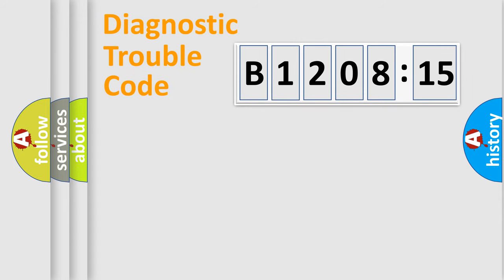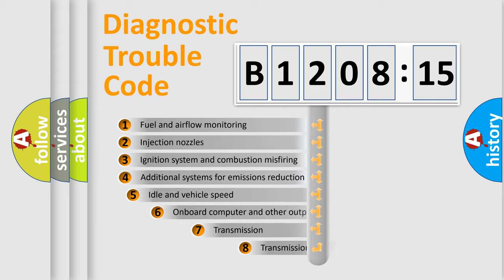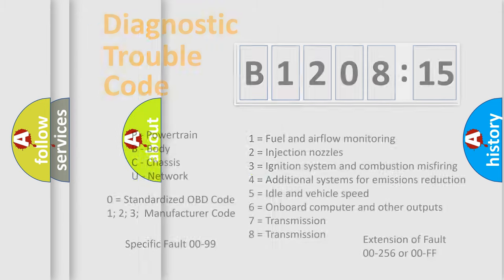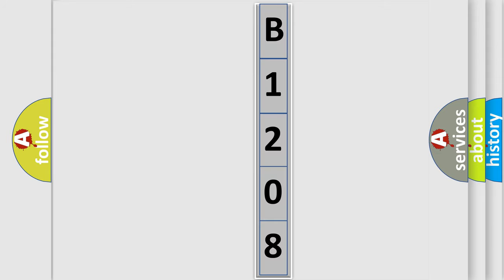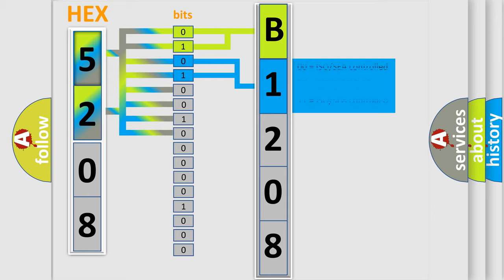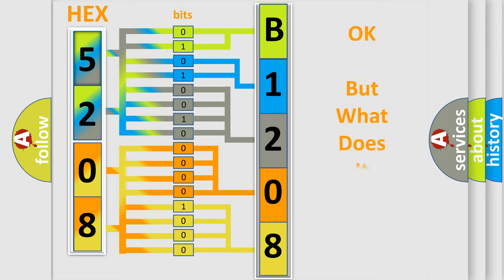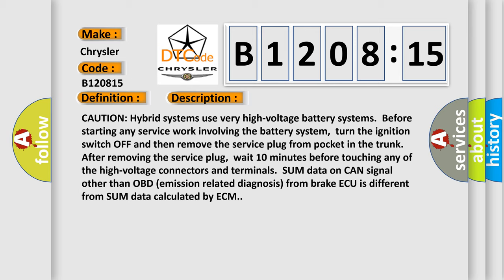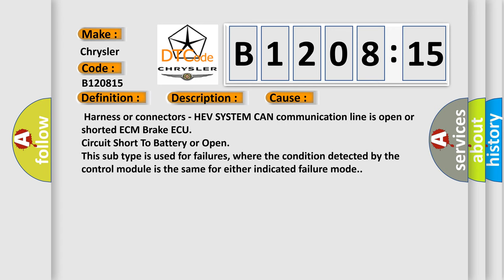DTC Chrysler B1208-15 Short Explanation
Contents:
0:21 Basic DTC analysis according to OBD2 protocol standard.
1:48 Insight into programming
2:58 A diagnostically understandable description of the Diagnostic Trouble Code
3:05 Basic error definition

Make:
Chrysler
Code:
B1208 15
Definition:
Invalid Data Received from Brake ECU
Description:
CAUTION: Hybrid systems use very high-voltage battery systems.Before starting any service work involving the battery system,turn the ignition switch OFF and then remove the service plug from pocket in the trunk.After removing the service plug,wait 10 minutes before touching any of the high-voltage connectors and terminals.SUM data on CAN signal other than OBD (emission related diagnosis) from brake ECU is different from SUM data calculated by ECM.
Cause:
 Harness or connectors - HEV SYSTEM CAN communication line is open or shorted ECM Brake ECU
Failure Type:
Circuit Short To Battery or Open